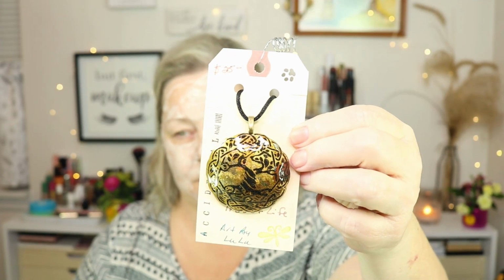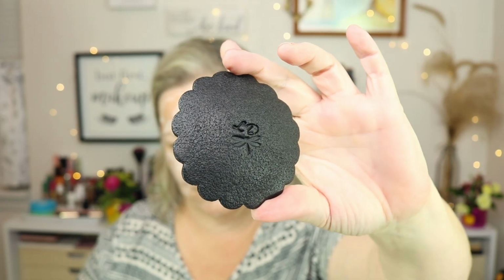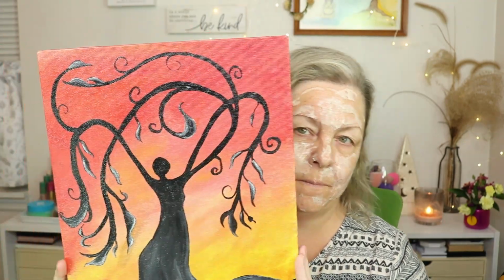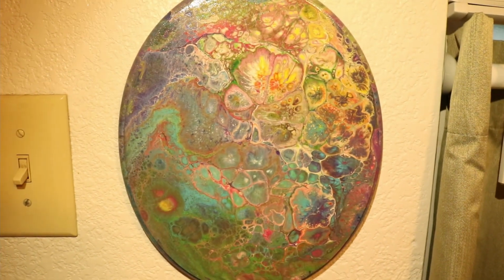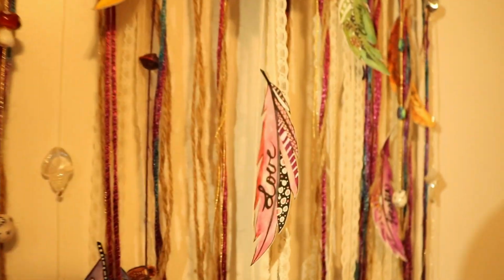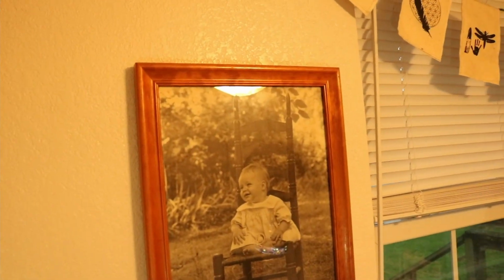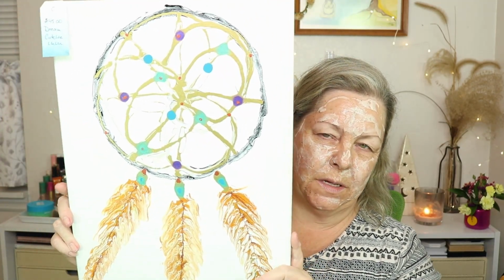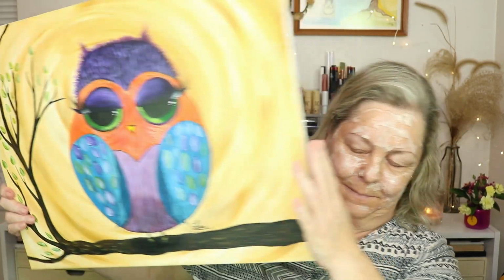We're Celebrating Mask Monday With An Art Show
Happy Mask Monday Y'all! Several of my subscribers asked me about my art, here is a little art show for today!

If you are wondering who Christopher is.. I talk to him at the end of my video.. He is my son. So I try to give him a special tip on every video. Watch until the end to hear Christopher's Tip! haha
More to watch:
Discount Link:
Save 10% when you sign up for The Tribe Beauty Box!
Favorite Brushes:
Moda Ice Cream 5pc Brush Kit
Favorite Brush Cleaner:
Cinema Secrets 16 Fl Oz
Age: 56
Skin Type: Combination
I feature products of my choosing. I am not a makeup artist, merely a makeup and beauty enthusiast. The products I use in these videos are purchased by me. My opinions reflected in these videos are 100% my own.
Filming Equipment:
Canon EOS Rebel T6i Digital SLR with EF-S 18-55mm IS STM Lens - Wi-Fi Enabled
Neewer Ring Light Kit:18"
UBeesize 10" Selfie Ring Light
Toshiba Canvio Basics 1TB Portable External Hard Drive USB 3.0, Black
Sign up for Wikibuy and find great deals when you shop online! I'll get a credit and you will too. It's Free!!
Rakuten will also save you a ton of money!
If you have concerns about a product's ingredients, you can search them on the EWG's Skin Deep